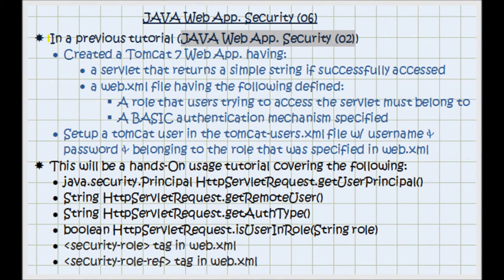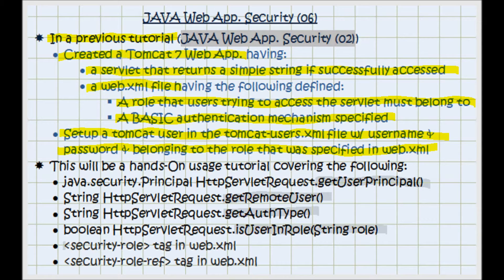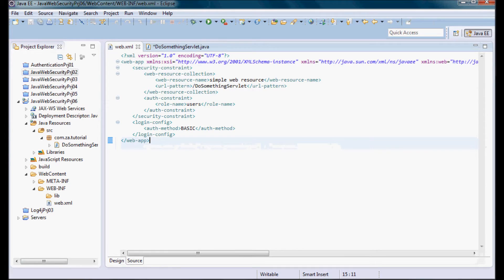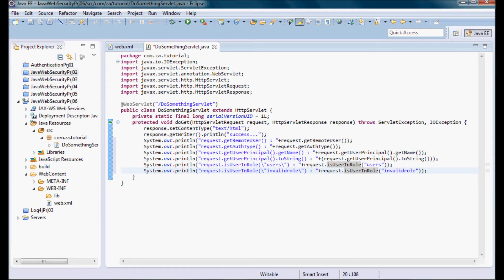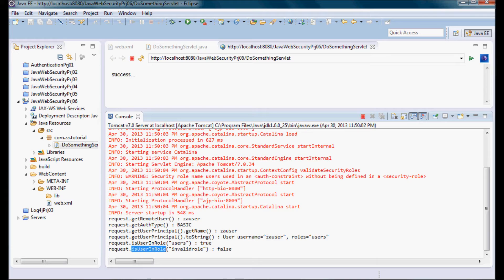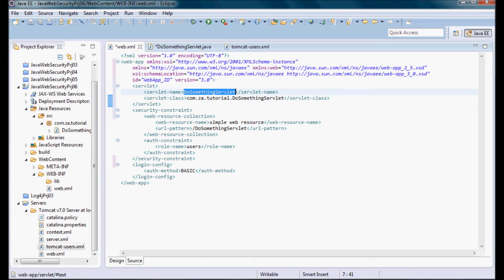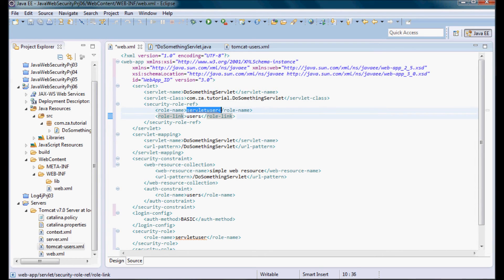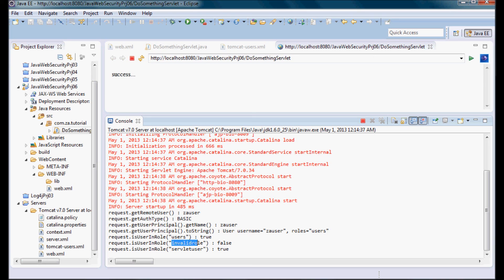Security In a Java Web Application - Tutorial 06 (using Tomcat 7)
1:00  What is a tutorial covering the various HttpServletRequest methods?
1:30  What is a tutorial covering the web.xml security-role and security-role-ref tags?
2:00  What is the HttpServletRequest getRemoteUser method?
2:30  What is the HttpServletRequest getAuthType method?
2:50  What is the HttpServletRequest getUserPrincipal method?
3:30  What is the HttpServletRequest isUserInRole method?
5:30  What is the tomcat-users.xml file?
5:50  What is declarative security in a java web application?
6:10  How to define and map a java servlet in web.xml?
6:30  What is the security-role tag in web.xml (under the web-app tag)?
6:50  What is the security-role-ref in web.xml (under the servlet tag)?